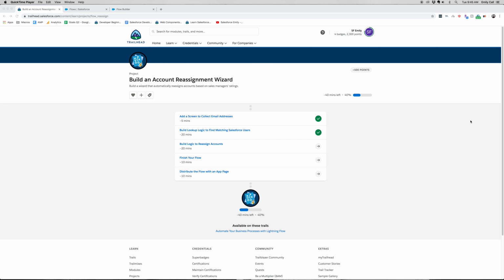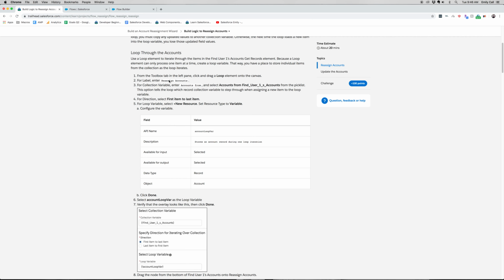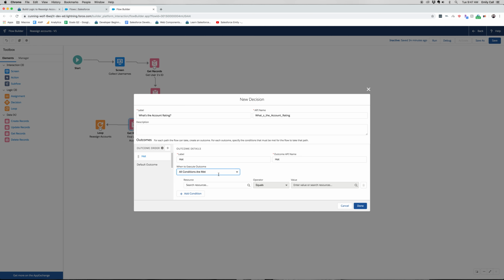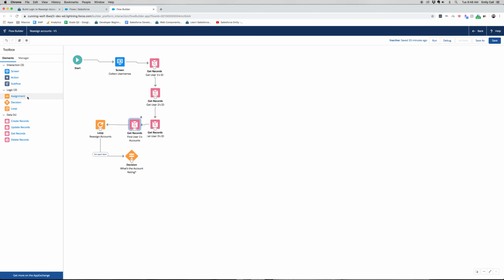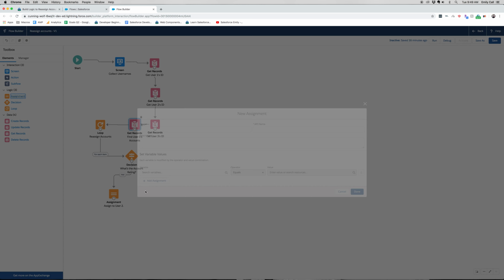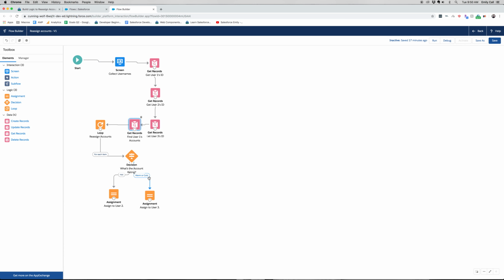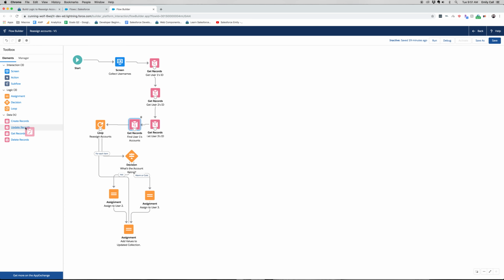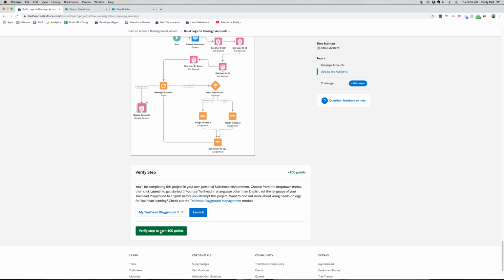Build an Account Reassignment Wizard Part 3